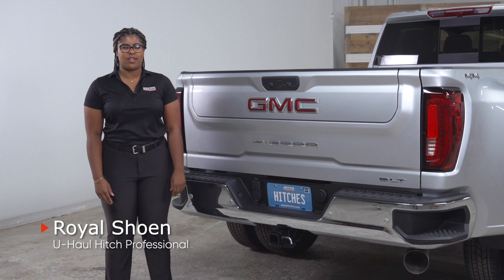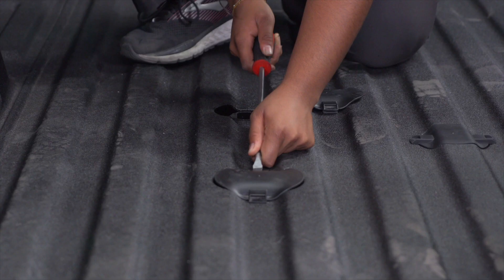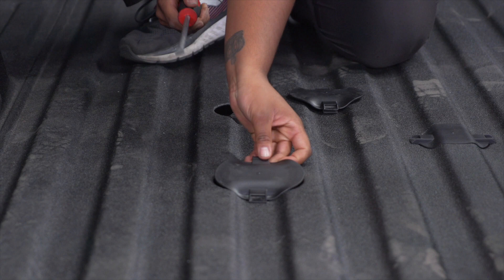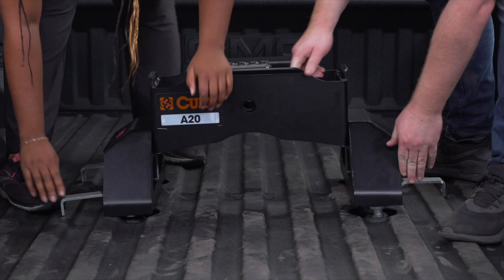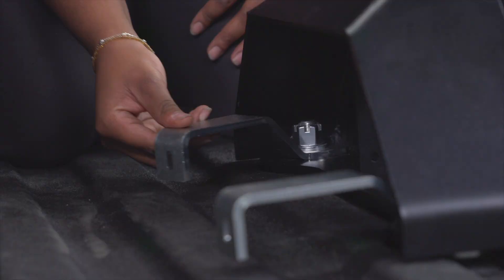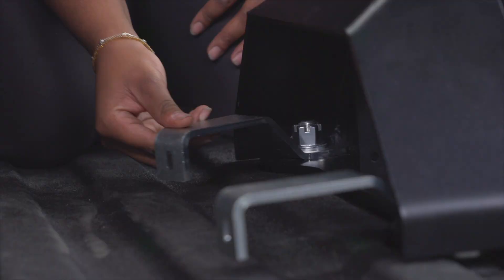What is a Puck System for a 5th Wheel Hitch?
While searching for parts for your 5th Wheel Hitch, you should be asked; Is your vehicle equipped with a puck system? What is a puck system? A puck system is a towing prep package preinstalled in the bed of your truck. If you vehicle is equipped with a puck system, all you have to do is drop your 5th Wheel Hitch into the holes and lock it into place. If you do not, we can help you install a rail kit to use your 5th Wheel Hitch.